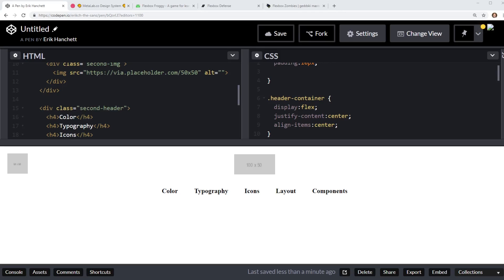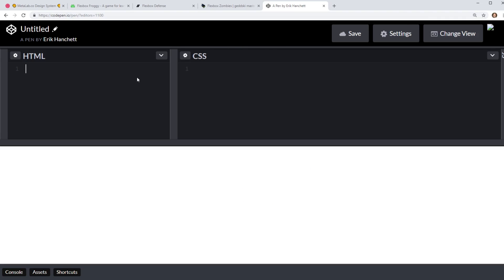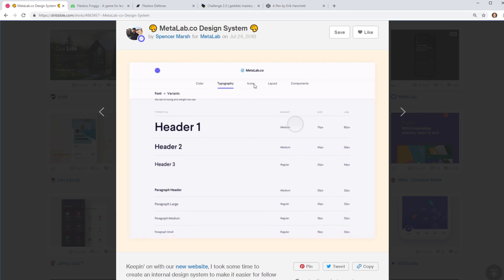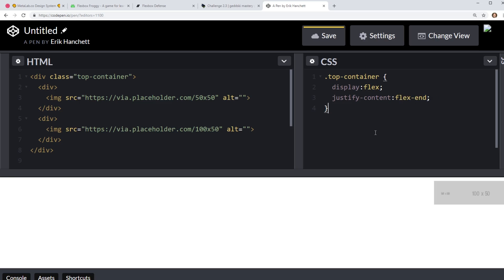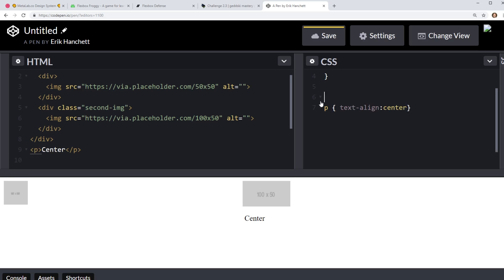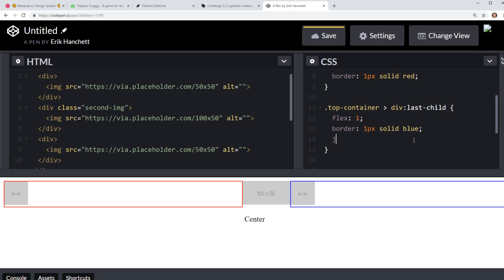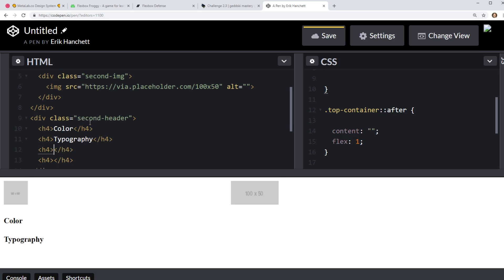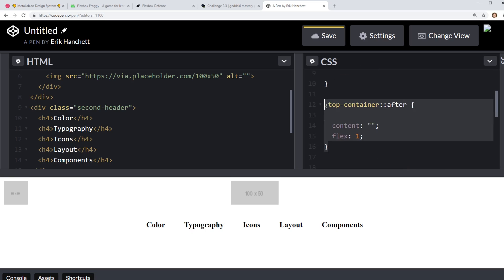Flexbox Tutorial CSS With Real Layout Example!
Create a flex box layout in CSS! In this example I create a flexbox navigation, and talk about three sites you can use to learn more about flexbox!